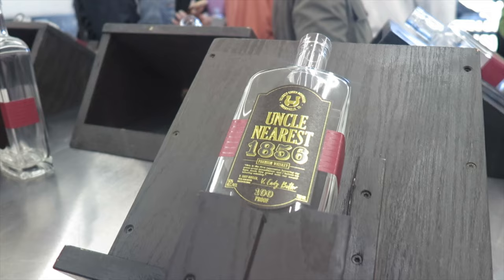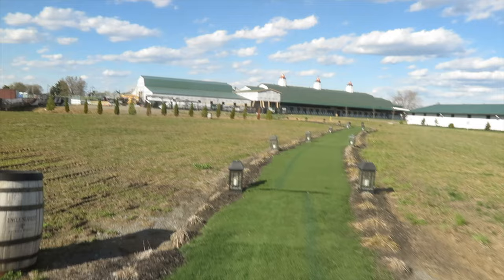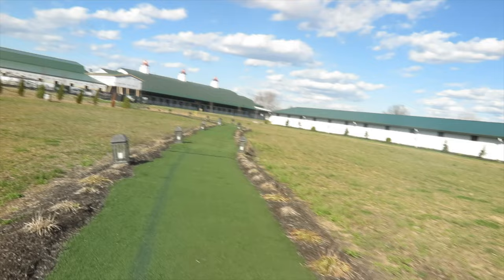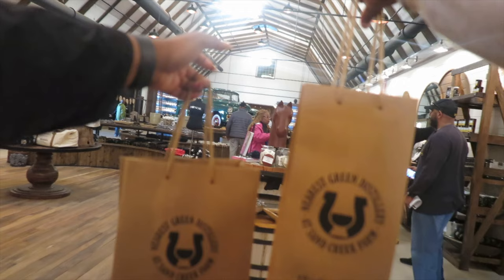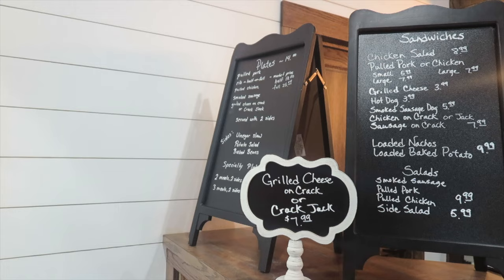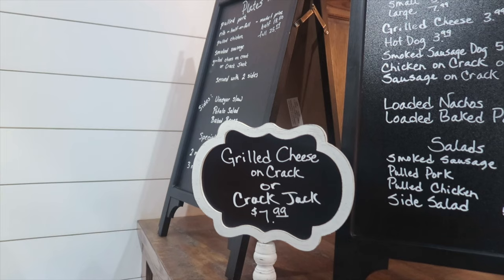Uncle Nearest 1884 and 1856 Tennessee Whiskey Tasting I Diasha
This episode, I review Uncle Nearest 1884 and 1856 Tennessee Whiskey. The Uncle Nearest brand was inspired by the best Whiskey maker the world never knew – Nathan “Nearest” Green, the first African-American master distiller on record in the US.

The Uncle Nearest brand that was founded in 2017 by Fawn Weaver is the first in the Spirits’ history to commemorate an African American. One of ten black-owned distilleries

CAMERAS: Canon G7X
AGE: 24 years old
HEIGHT: 5’6